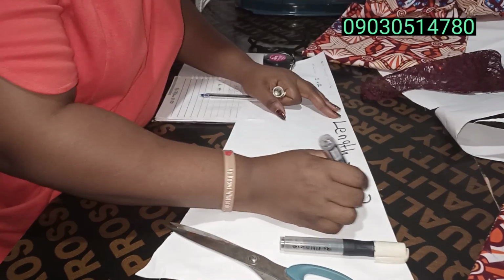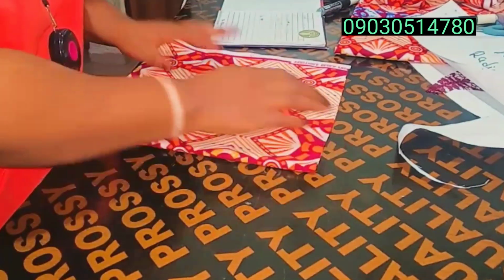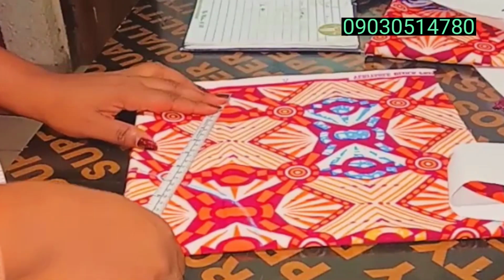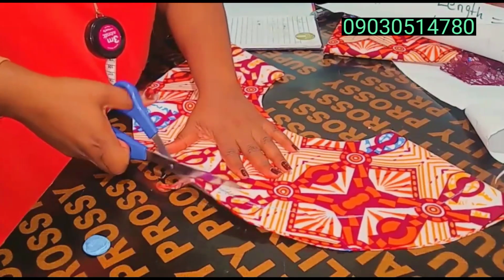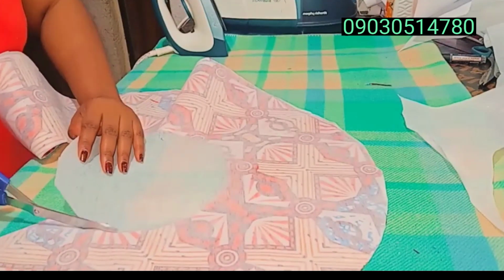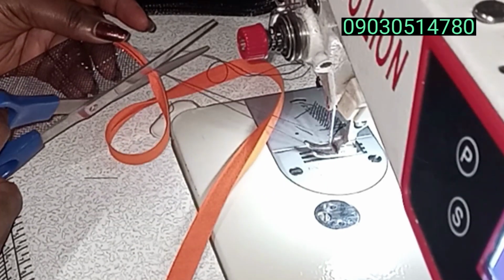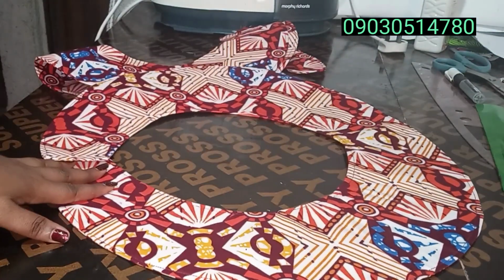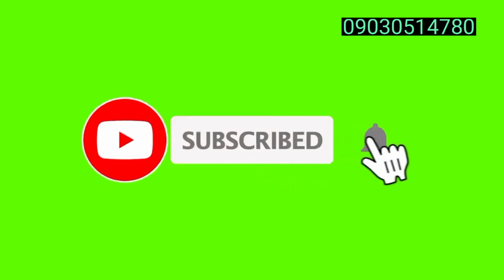How to Cut and Stitch a BatWing Flounce || BatWing Sleeve || Flare Sleeve || Beginners Friendly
The video is educative and self explanatory.